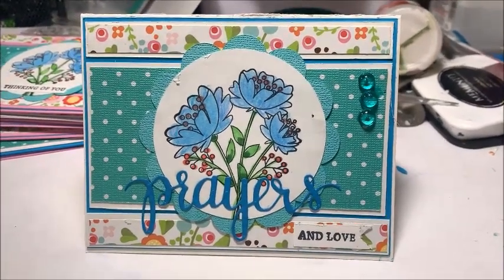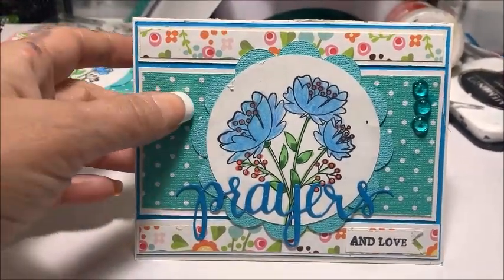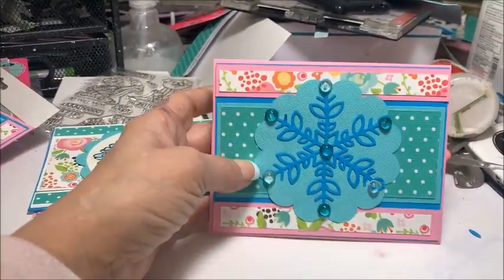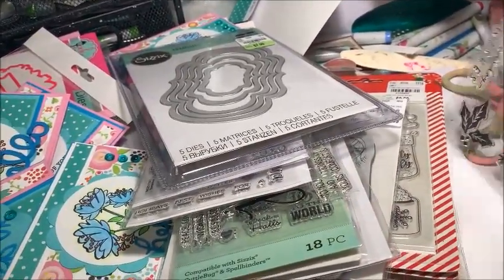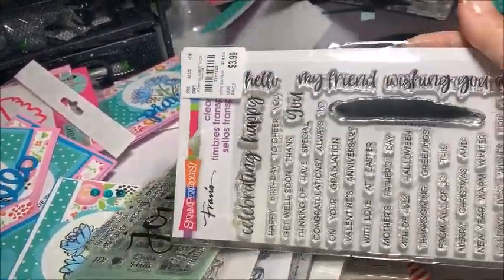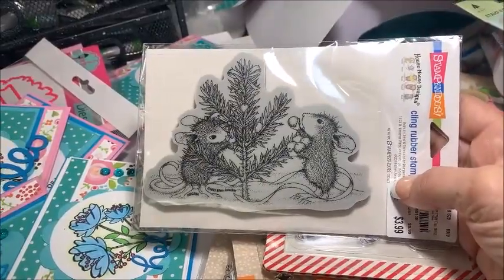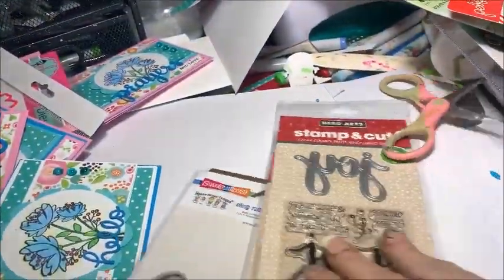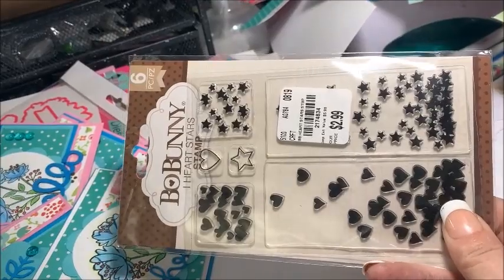It's my BIRTHDAY! Tuesday morning haul and card share